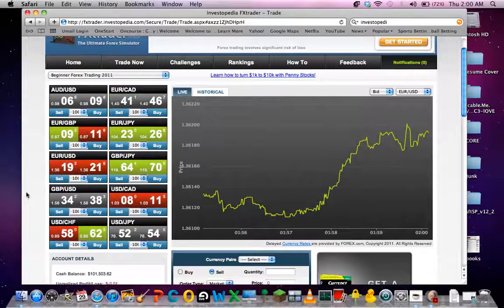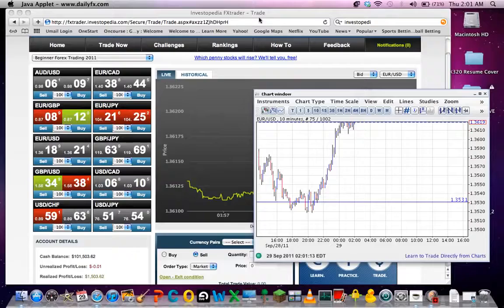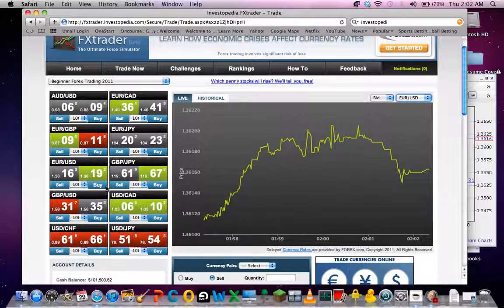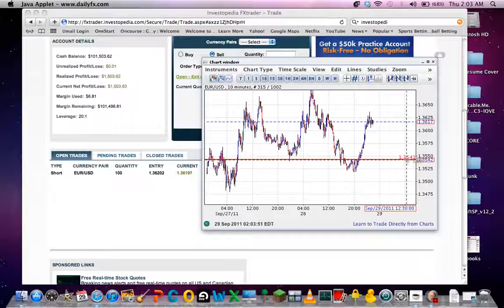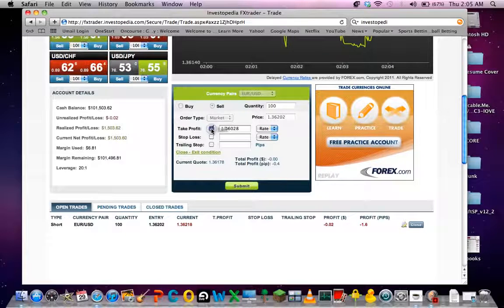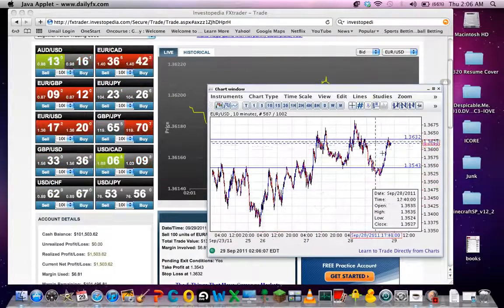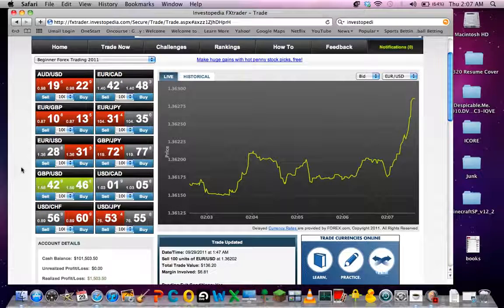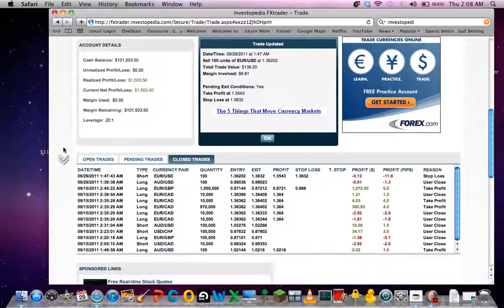Trading Forex for Beginners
How to trade stock options for beginners.Forex Trading Strategies For Beginners - Step By Step To Become A Better Trader.How to Trade Forex | Simple Forex Trading Strategy for Beginners and Pro's.Day Trading Strategies (momentum) for Beginners: Class 1 of 12.BEST FOREX TRADING STRATEGY FOR BEGINNERS *2016*